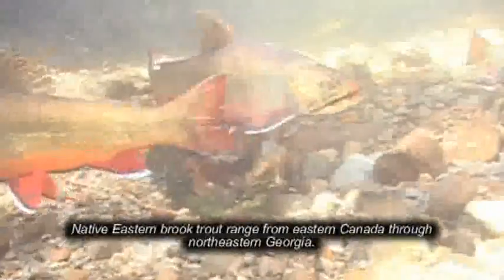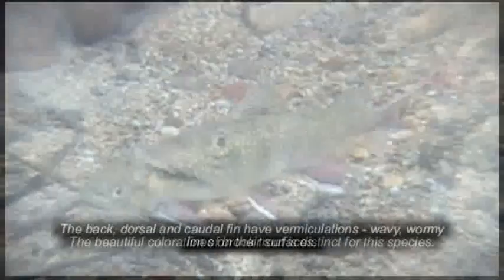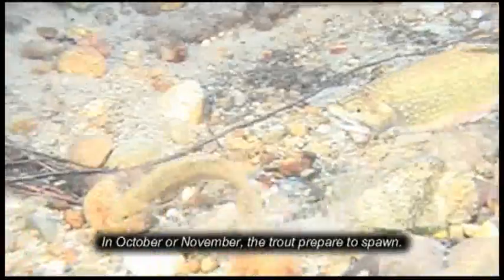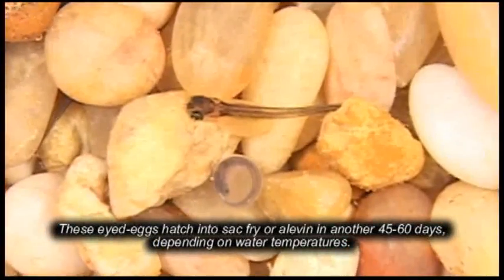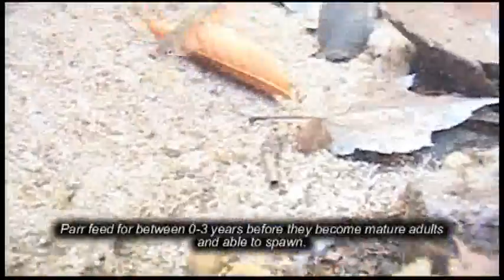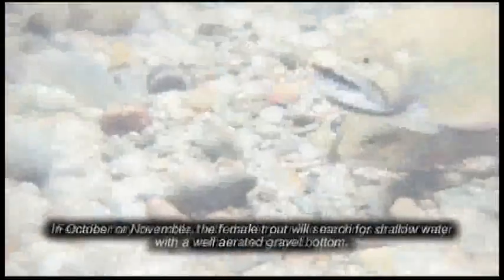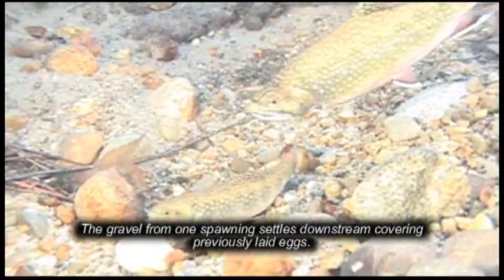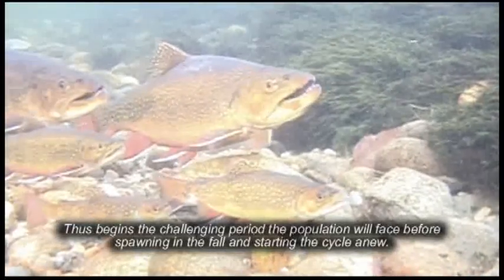Brook Trout life history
The life history of brook trout